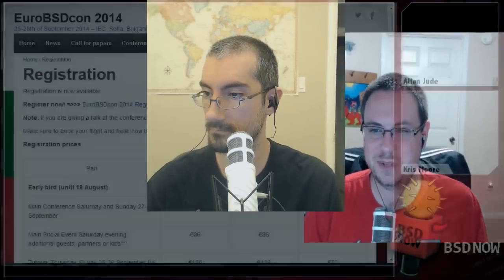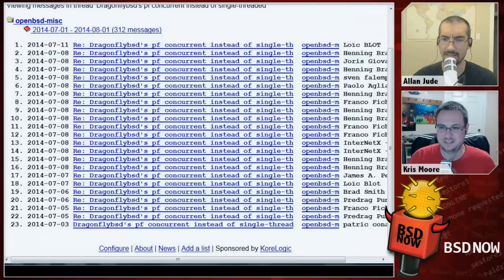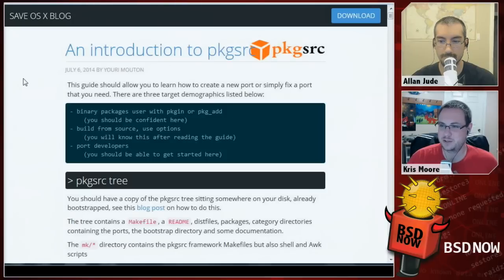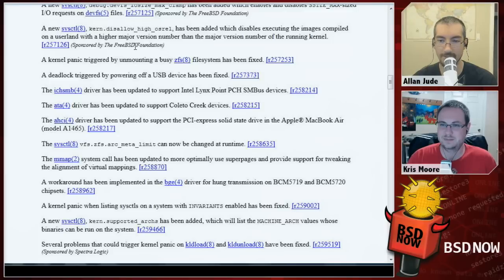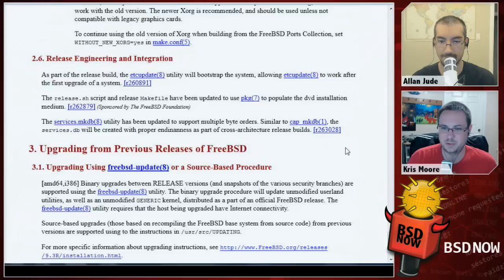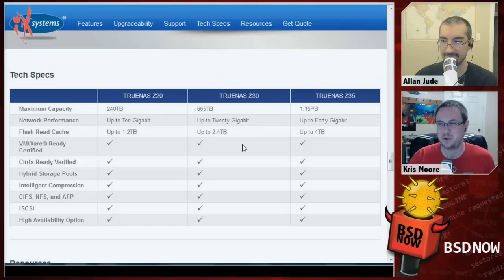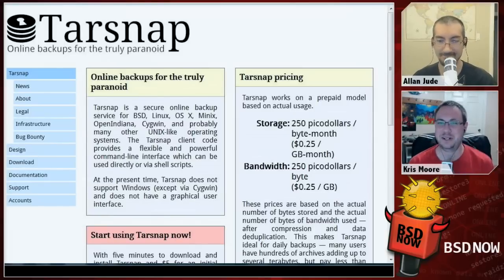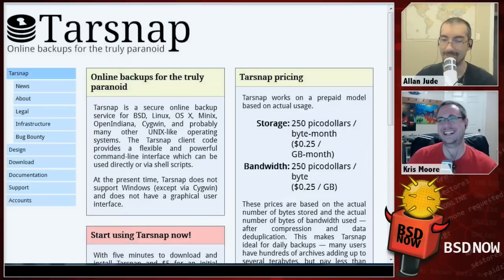Network Iodometry | BSD Now 46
We're back and this week we'll be showing you how to tunnel out of a restrictive network using only DNS queries.

We also sat down with Bryan Drewery, from the FreeBSD portmgr team, to talk all about their building cluster and some recent changes.

All the latest news and answers to your emails, on BSD Now - the place to B.. SD.